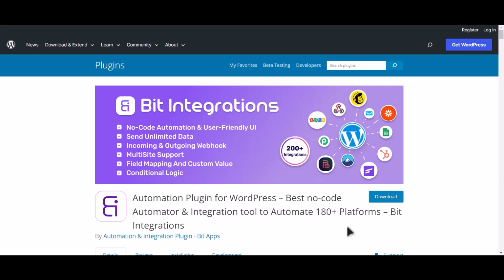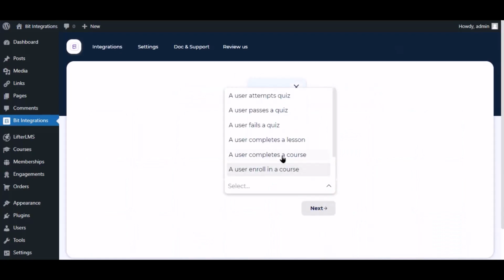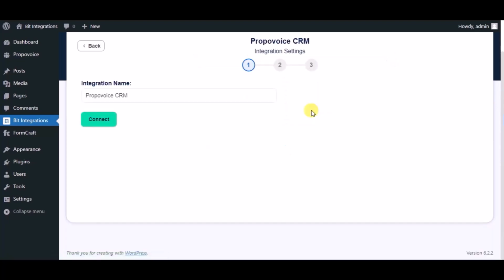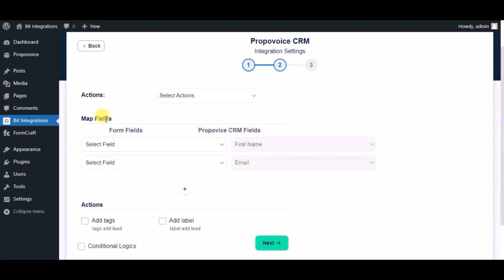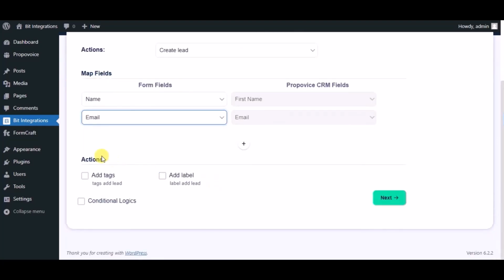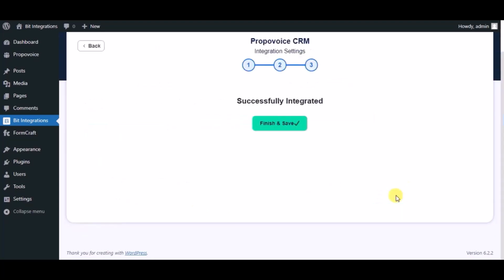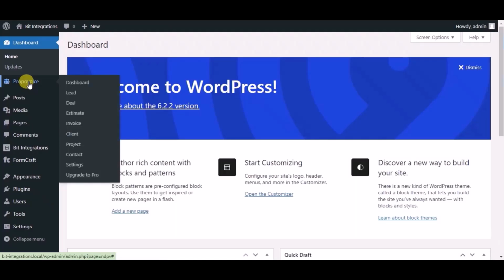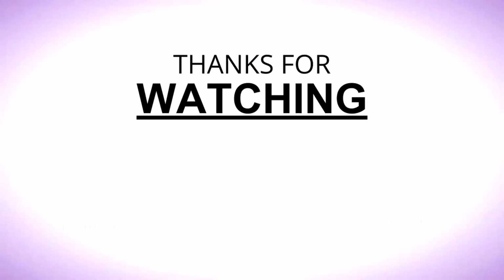(Free) Integrating LifterLMS with Propovoice CRM | Step-by-Step Tutorial | Bit Integrations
🔗 Ready to optimize your customer relationship management (CRM)? Join us on our YouTube channel for an in-depth tutorial where we reveal the seamless integration of LifterLMS with Propovoice CRM, a comprehensive CRM solution designed for businesses. Learn how to effortlessly connect these two tools using the Bit Integrations WordPress plugin.

Follow along as we guide you through the step-by-step process of integrating LifterLMS with Propovoice CRM, empowering you to streamline lead management, client communication, and business automation. Say goodbye to manual data transfers and welcome automated workflows for heightened efficiency in managing your customer relationships.

Key Highlights:
✅ In-depth walkthrough for integrating LifterLMS with Propovoice CRM using Bit Integrations for WordPress.

Whether you're a business owner, sales professional, or CRM enthusiast, this integration empowers you to seamlessly merge LifterLMS with Propovoice CRM. Watch now to revolutionize your CRM efforts!